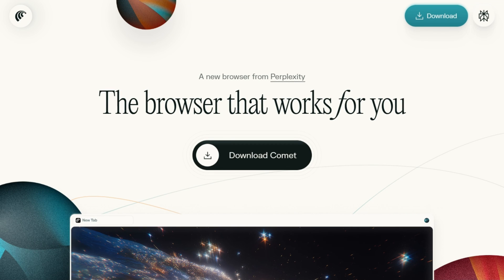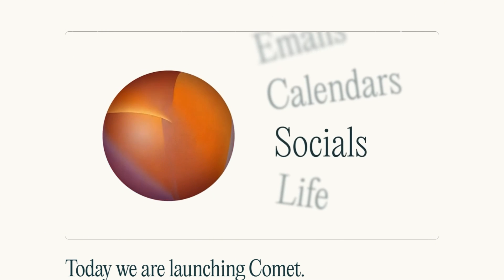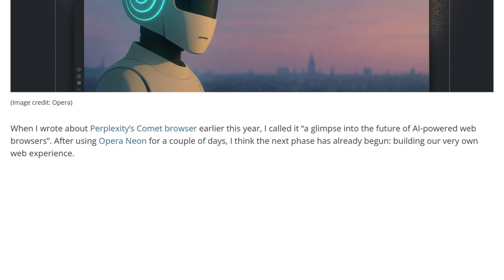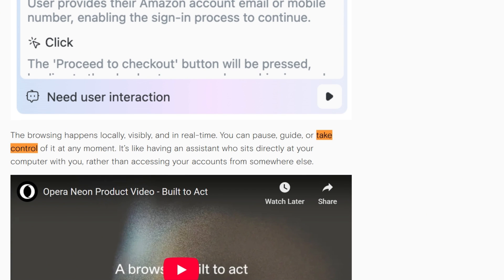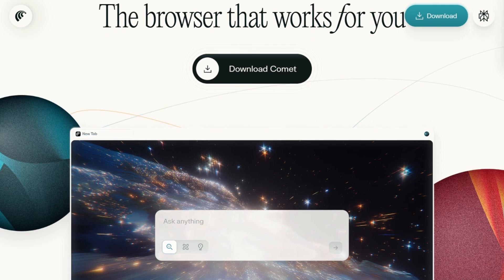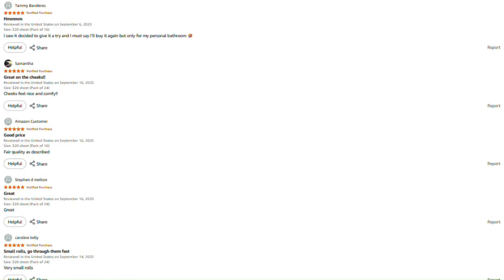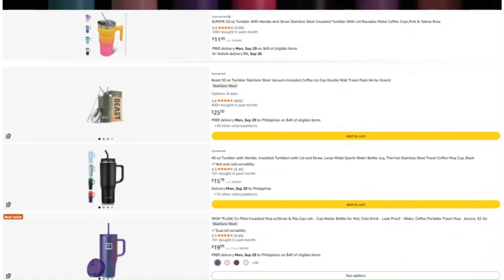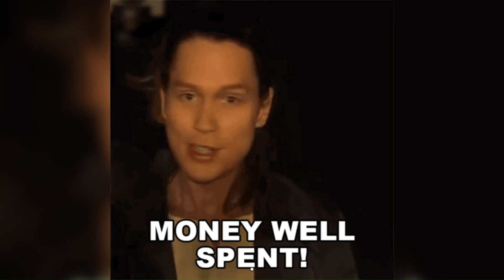Perplexity Comet vs Opera Neon: Which AI Browser Wins? (2026)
Opening Hook:
Two AI-browsers walk into 2026 promising to “browse for you”. One launched at $200/month, then panicked and went free. The other stuck to $20/month from day one. Which one actually delivers — and which is just fancy vaporware?

In this investigation, I’ll reveal:
❌ The major lies and false claims both browsers are making about “agentic browsing”
⚠️ The warning signs around privacy and permissions (Gmail, Calendar, Contacts)
💸 The confusing pricing: Comet’s $200/month → free switch; Neon’s $20/month commitment
🚩 The red flags: Cloud vs local processing, “agentic” AI-browser hype, market dominance of Chrome
🔍 Hidden truths discovered: Comet’s heavy cloud footprint, Neon’s local-first model and extra features you might never use
💬 Customer complaints: Power users praise them, most just shrug and stay with their old browser

Teaser verdict sentence:
By the end you’ll know which of these is truly useful — and which one you can safely skip for now.

Engagement Question:
Have you seen ads for AI-browsers promising to “do everything for you”?